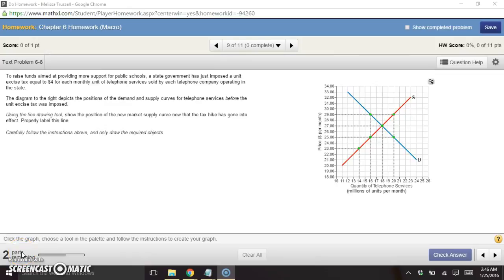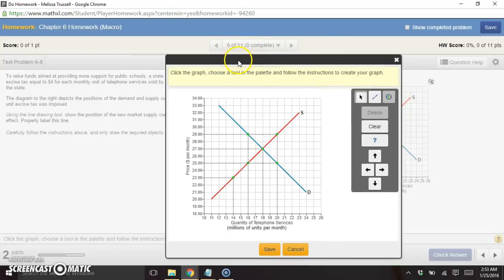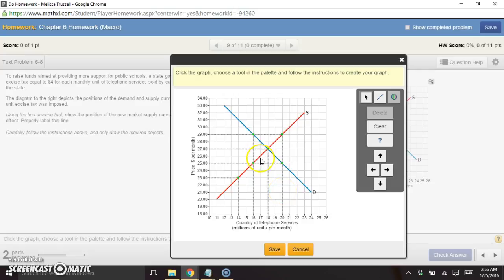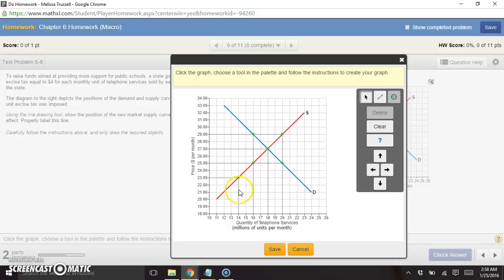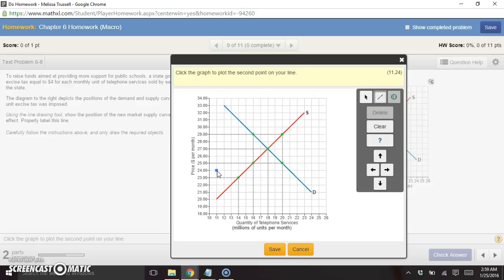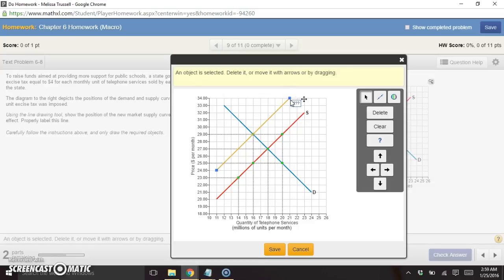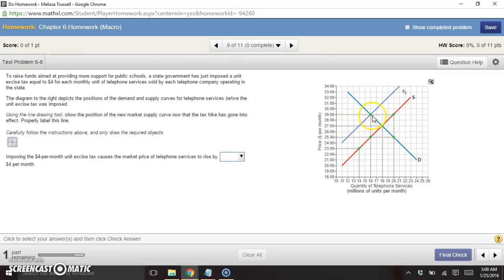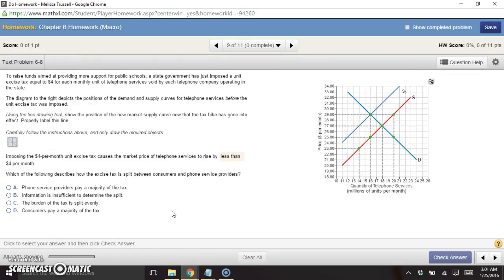Ch 6 question 6-8 - how tax shifts supply (CC)